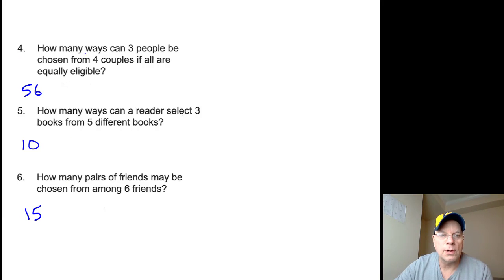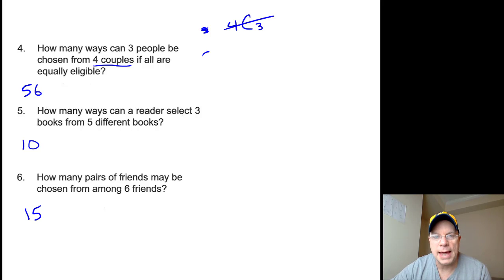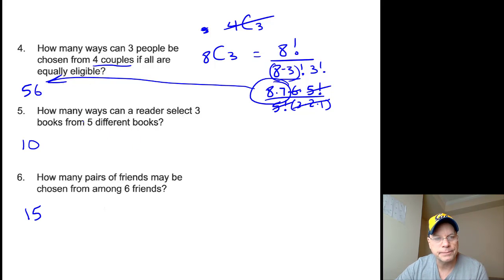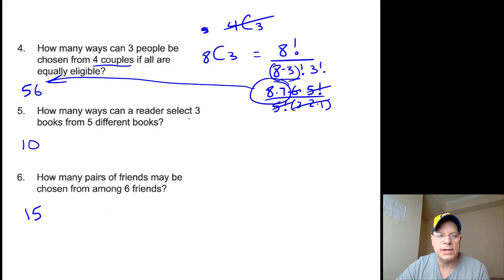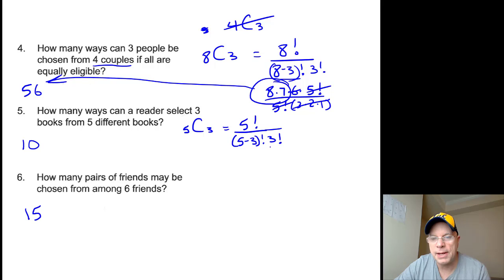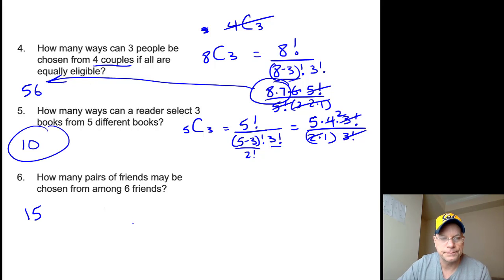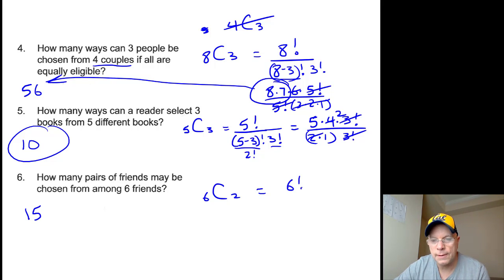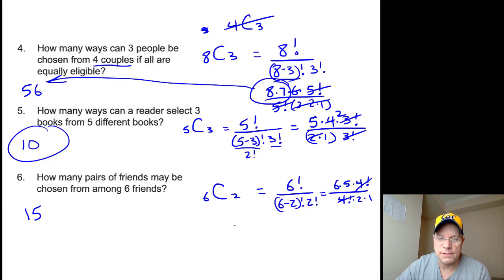8A 8 hw2